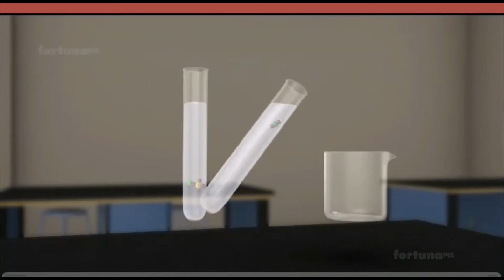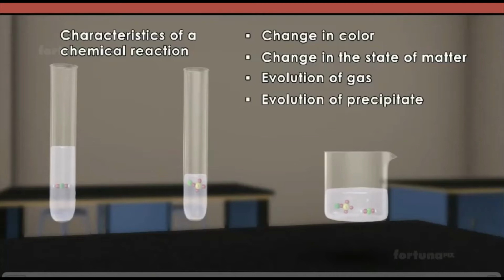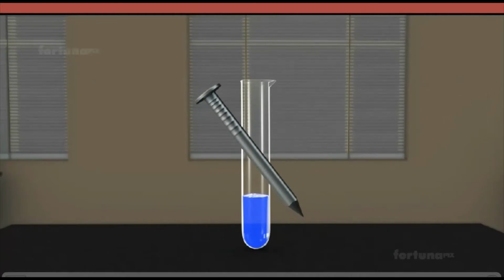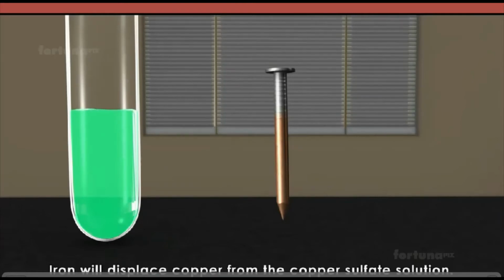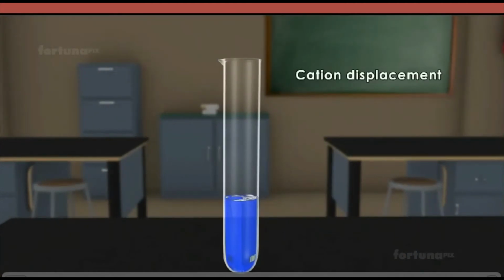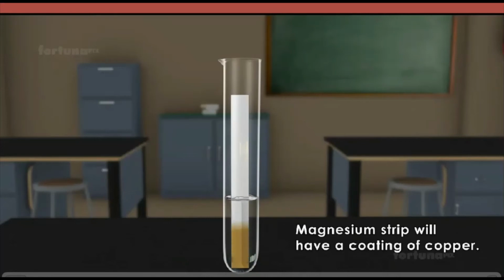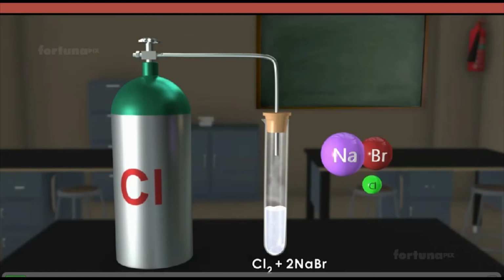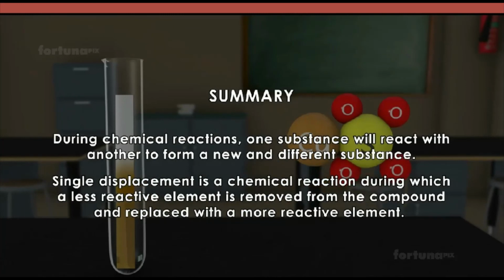CHEMICAL REACTION AND EQUATION CBSE CLASS 10 SCIENCE CHAPTER 1st (DISPLACEMENT REACTION) PART 3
CBSE Class 10 science chapter 1st Chemical reaction and equation
Point 3 - DISPLACEMENT REACTION
IN THIS REACTION THE LESS REACTIVE ELEMENT IS REPLACED BY MORE REACTIVE ELEMENT.